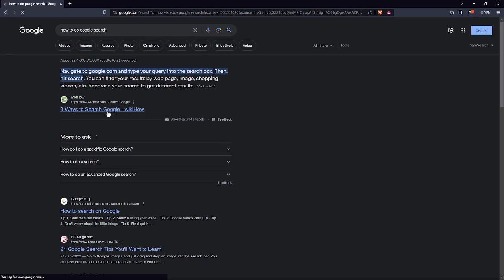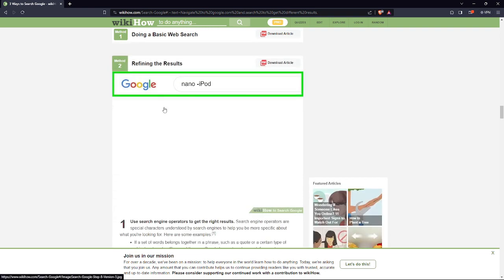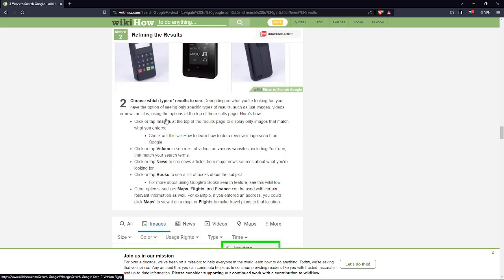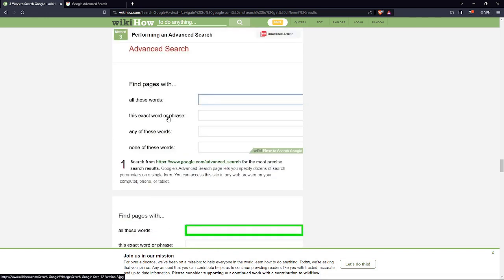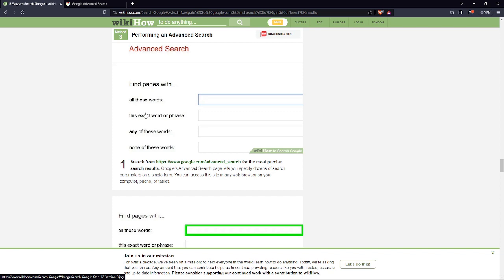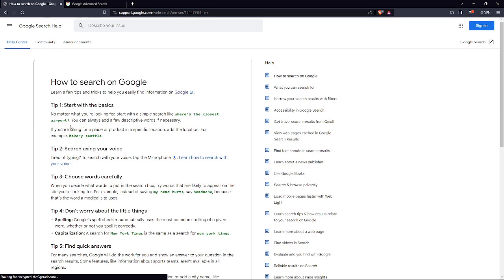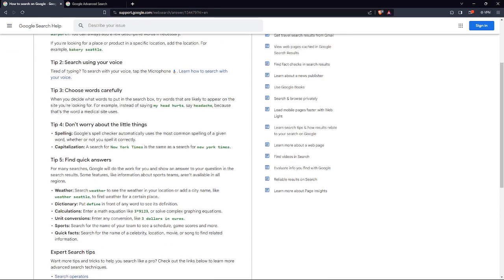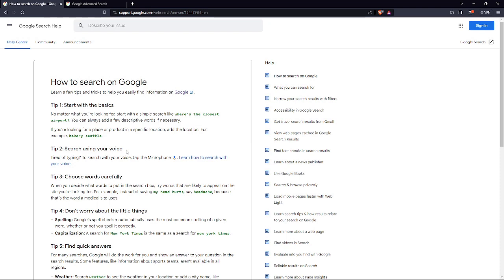Basic web Search tutorial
Basic tutorial to perform search on google. google search tools wikihow.